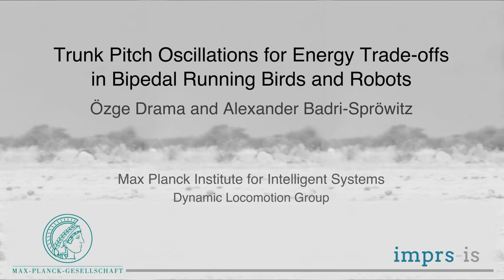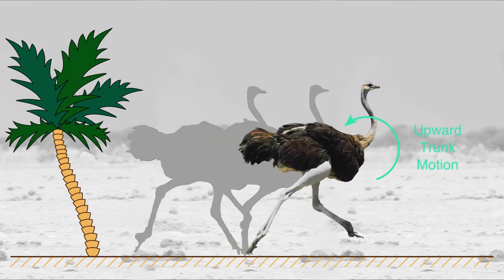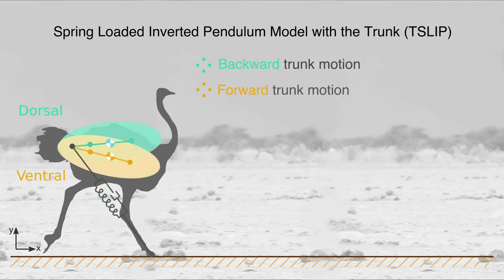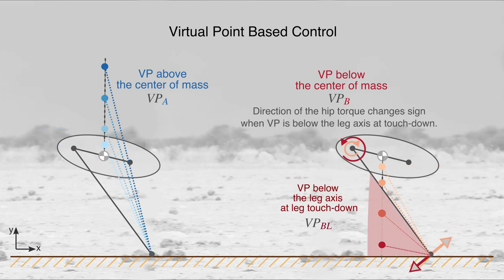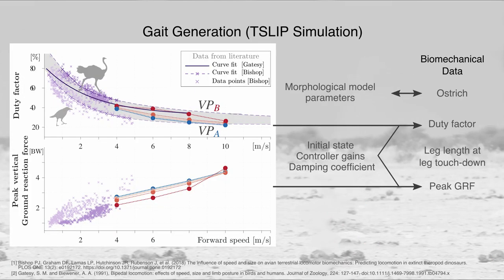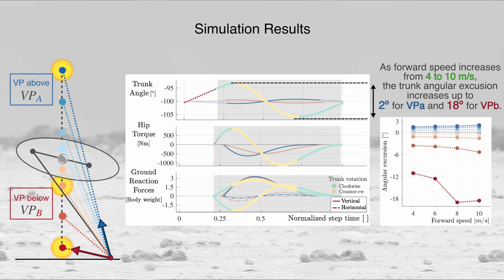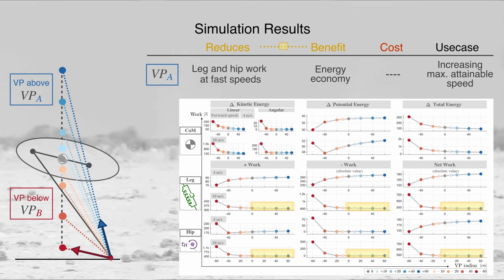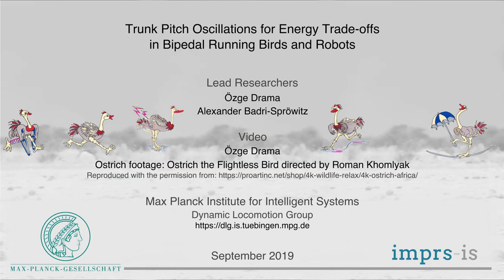Trunk Pitch Oscillations for Energy Trade-offs in Bipedal Running Birds and Robots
Video attachment for manuscript:
Drama, Özge, and Alexander Spröwitz. “Trunk Pitch Oscillations for Energy Trade-Offs in Bipedal Running Birds and Robots.” Bioinspiration & Biomimetics 15, no. 3 (2020): 036013.